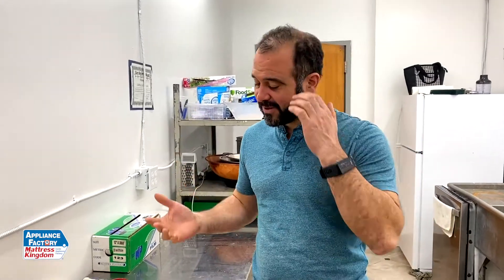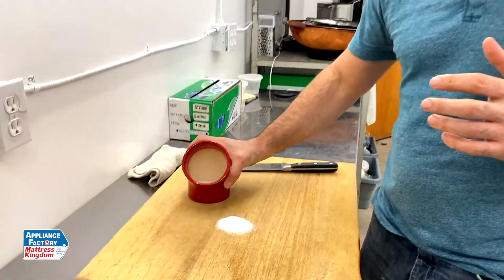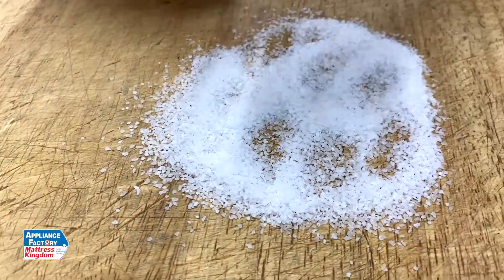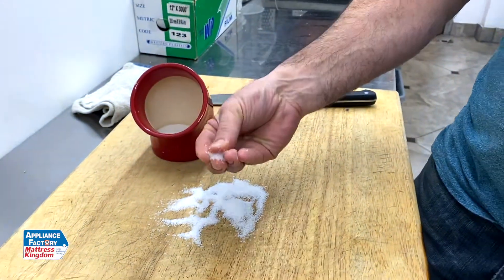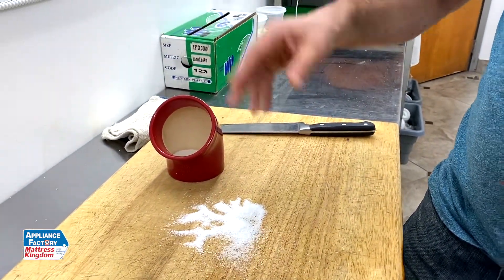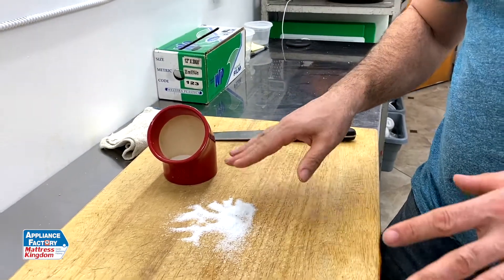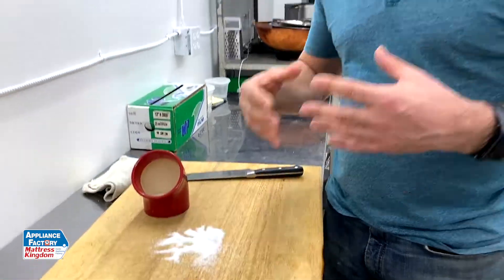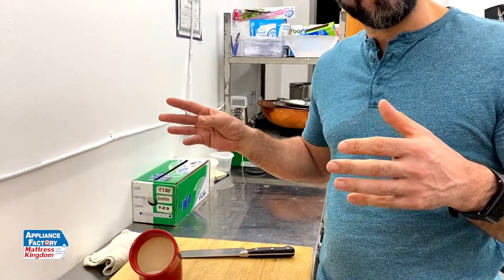Different Types of Salt! How to use and why?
There are many varieties of salt around the world and in your local grocery store, so how do you know which one is best to keep around in your kitchen? In this video, Chef Mark gives his opinion on which salts are his favorites and how you can determine which type of salt will work best for you!